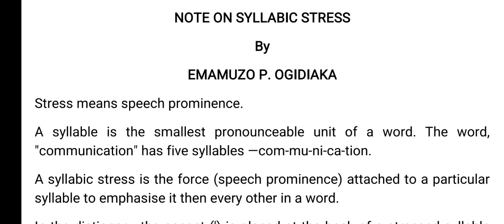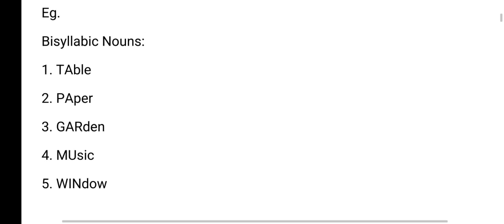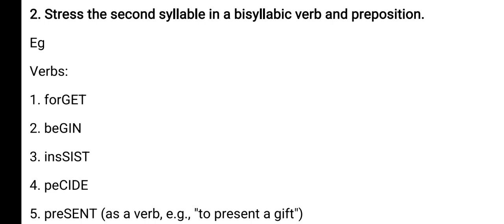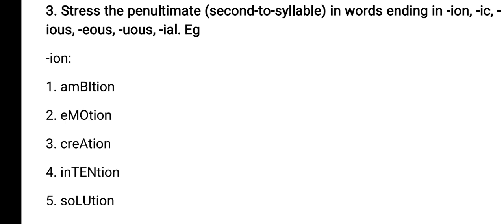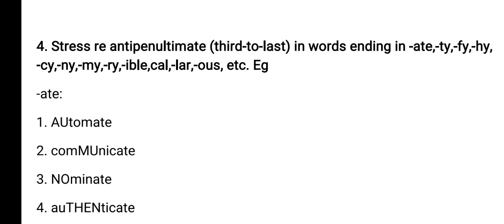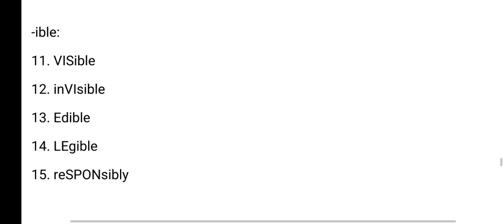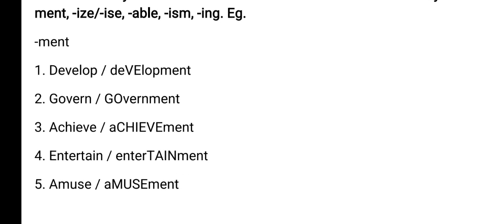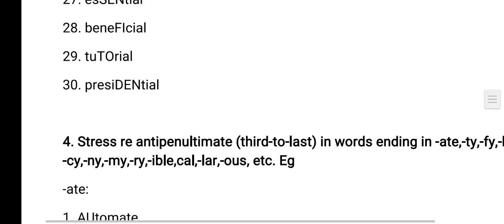SYLLABIC STRESS: How to answer questions on stressed syllables in WAEC and JAMB